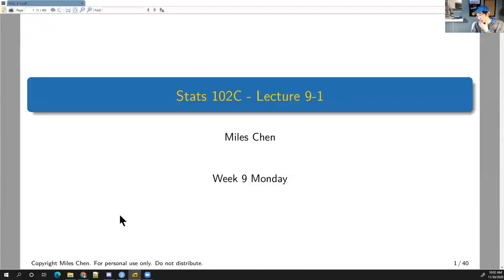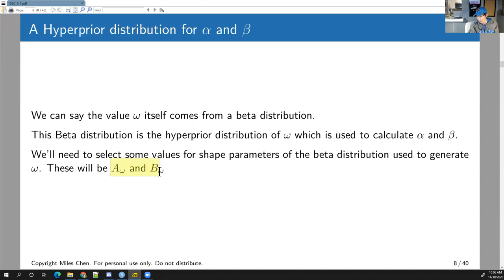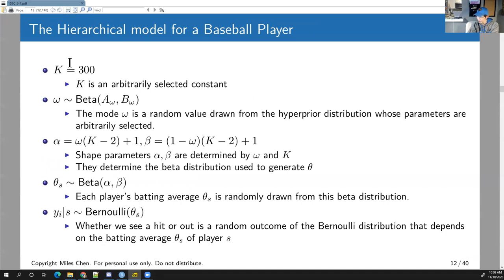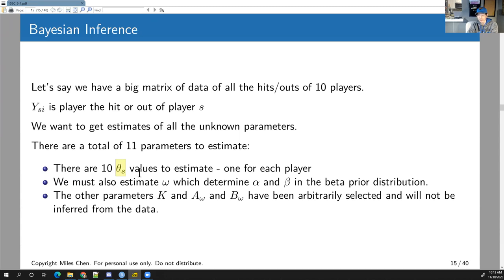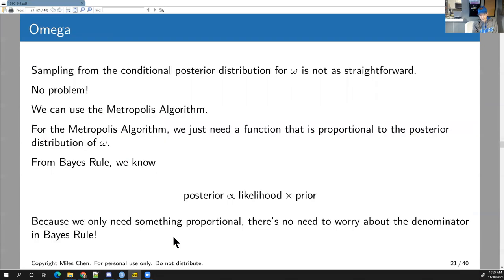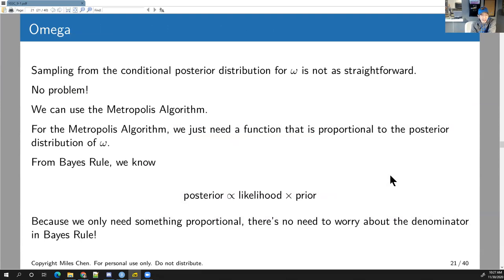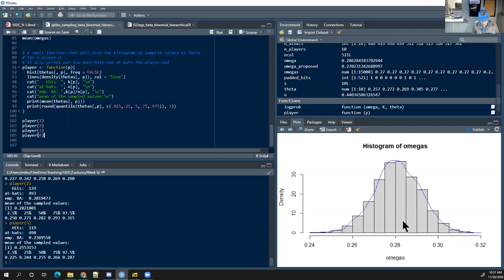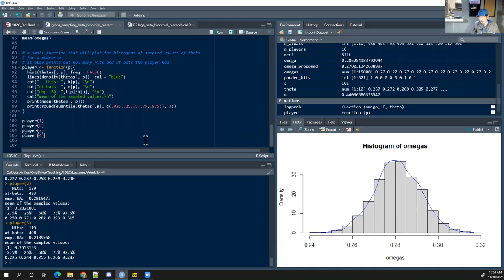Stats 102C Lesson 9-1 Gibbs Sampling for Hierarchical Model (Lecture 1)